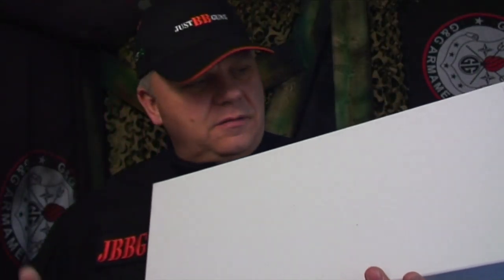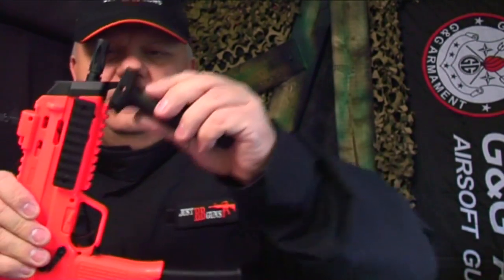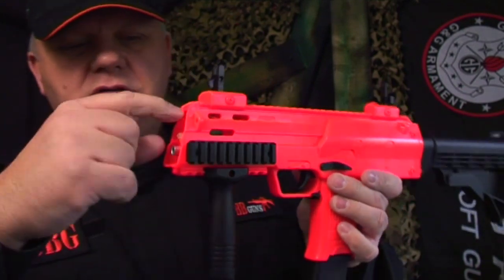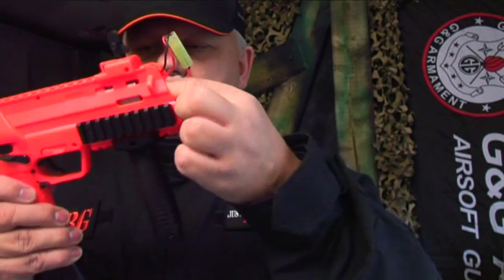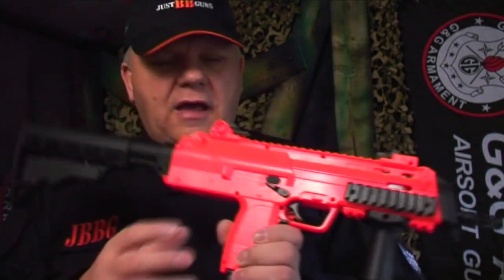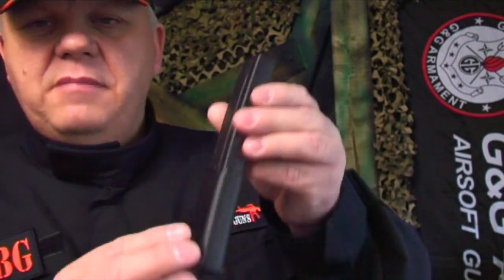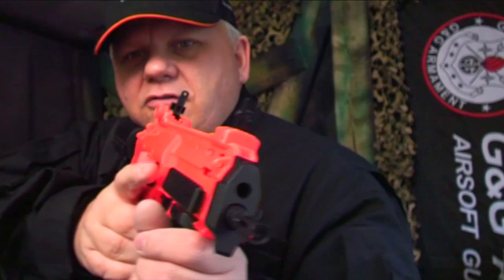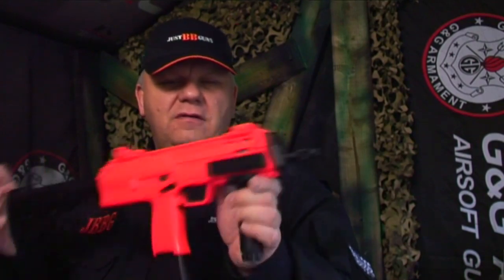well d89 mp7 bb gun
5 star - well D89 MP7 bb gun at Just BB Guns, take a look